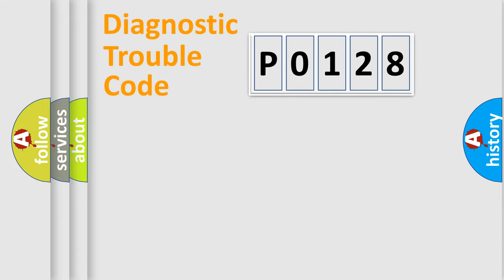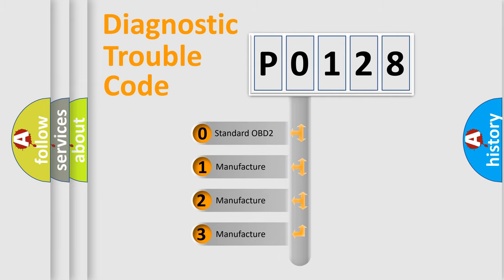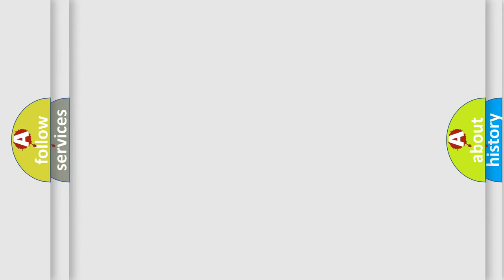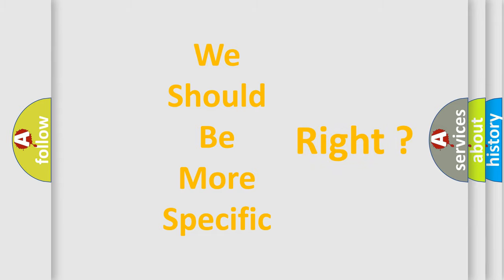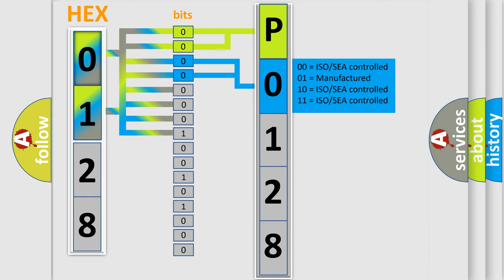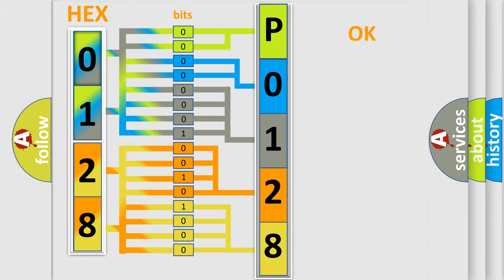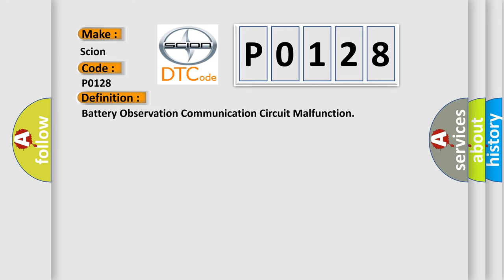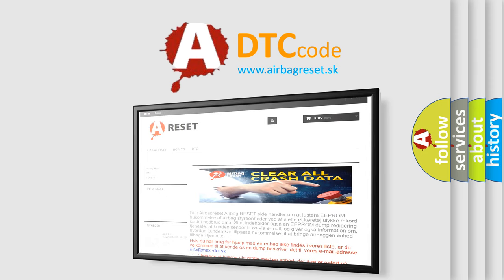DTC Scion P0128 Short Explanation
Contents:
0:21 Basic DTC analysis according to OBD2 protocol standard.
1:48 Insight into programming
2:58 A diagnostically understandable description of the Diagnostic Trouble Code
3:05 Basic error definition

Make:
Scion
Code:
P0128
Definition:
Battery Observation Communication Circuit Malfunction
Description: